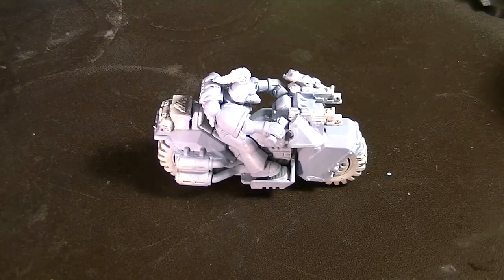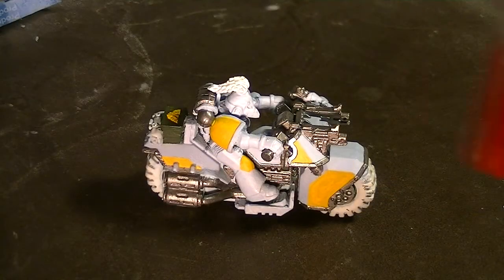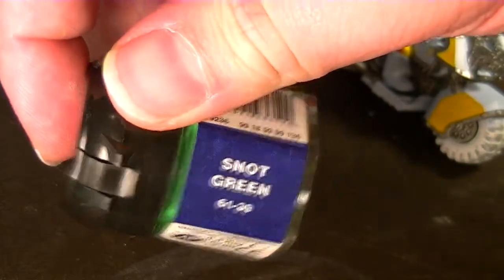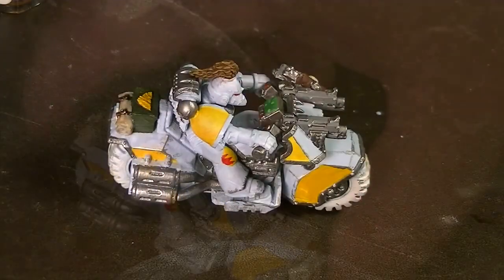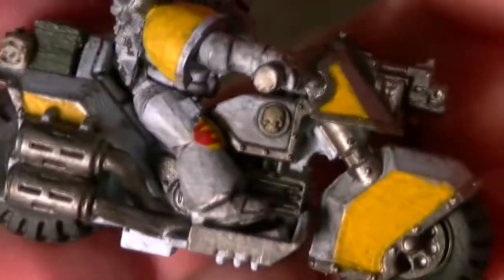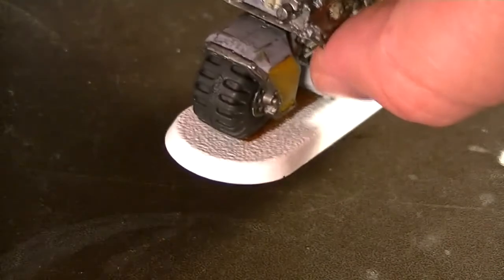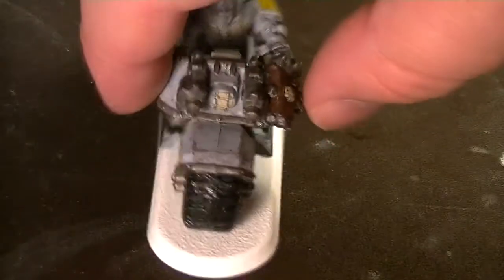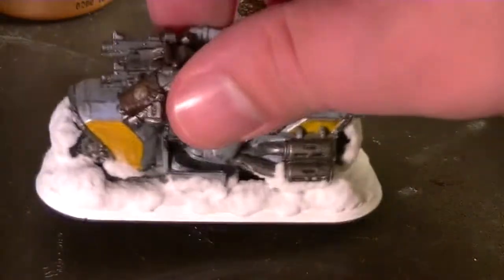Lets Paint! Space Wolf Biker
In this first official Episode #1 of Lets Paint!, I show how I painted and based a Space Marine Space Wolf Biker for a friend of mine who decided to get into Warhammer 40K this Christmas.